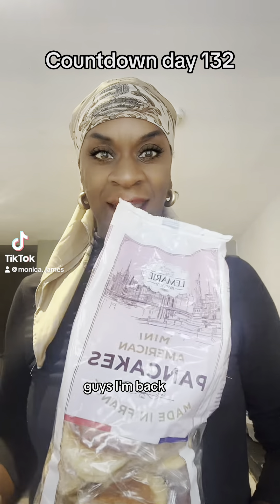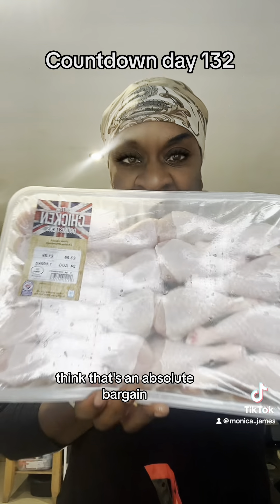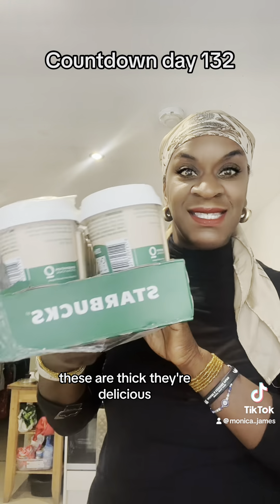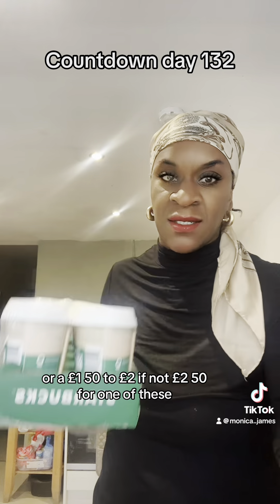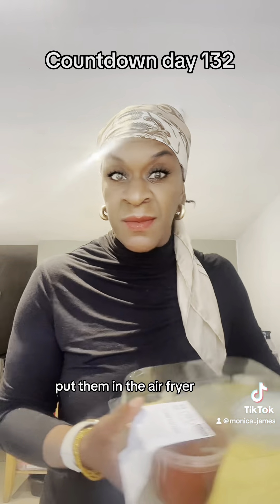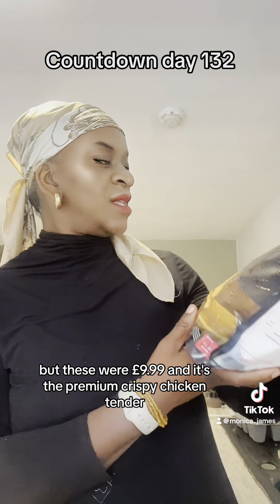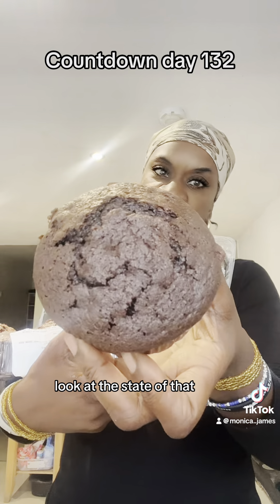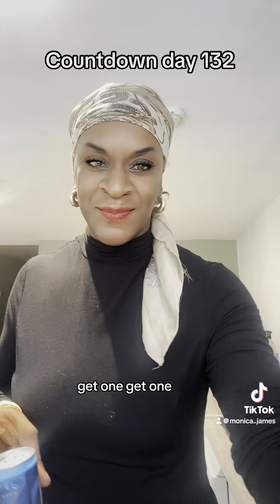Costco shop- Bargains you must try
Picked up some goodies from Costco let me know what you think, would you buy these?

Some taste test videos on my TikTok that you can see.

If you like bulk shopping, try and get a Costco card because it will be worth it.